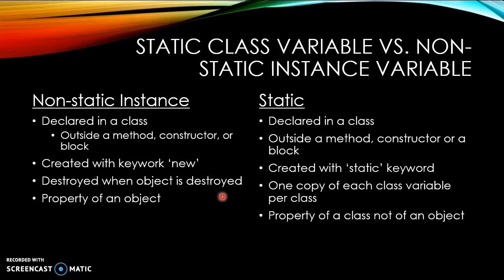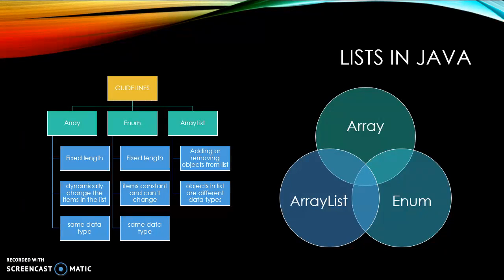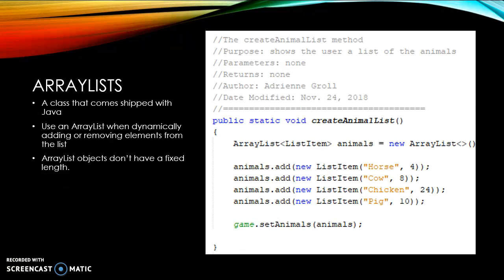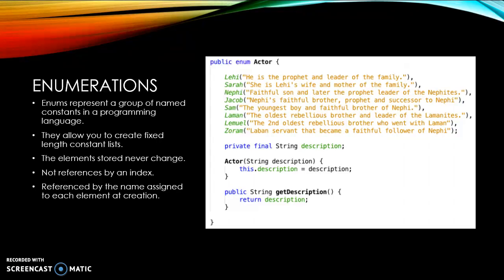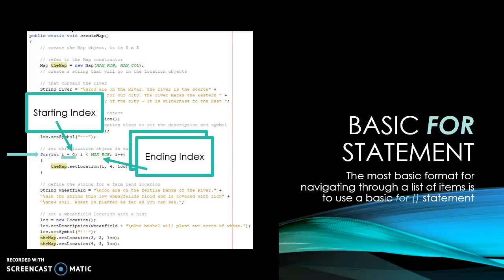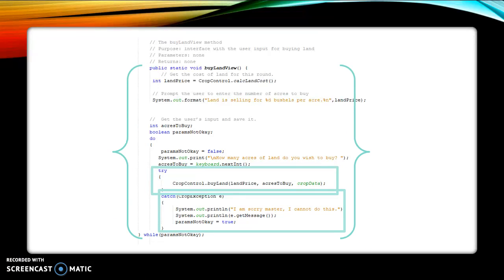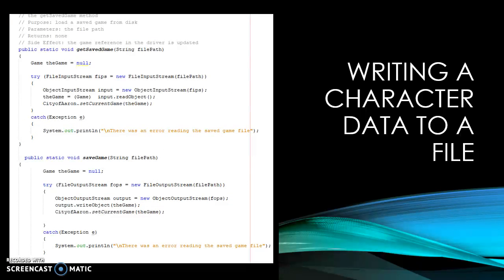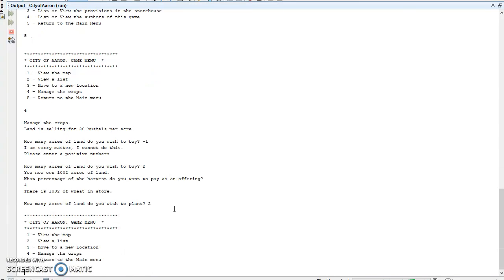Final Project Presentation OOP